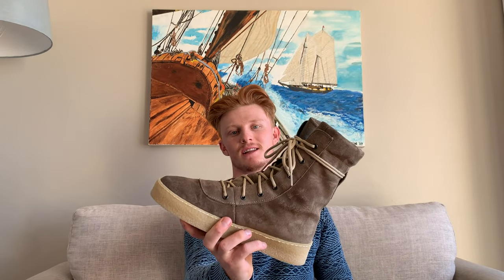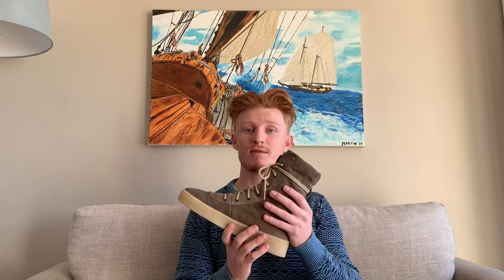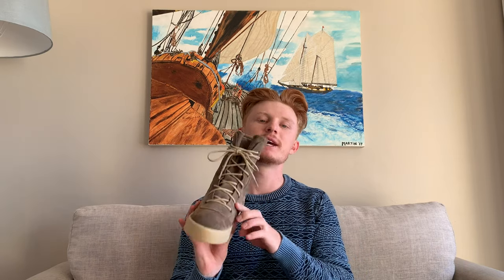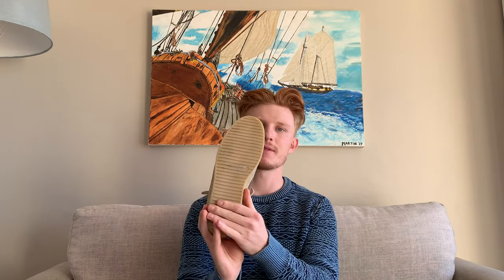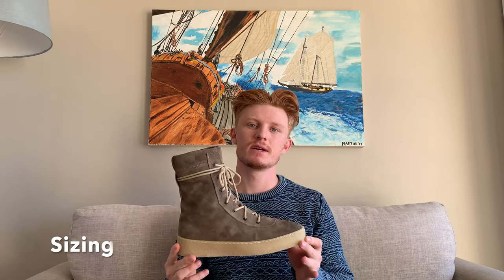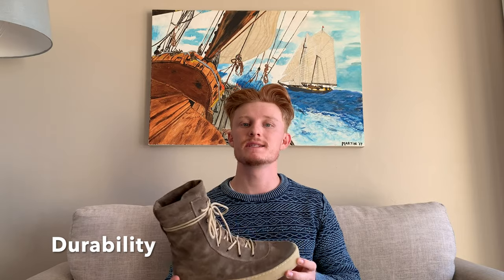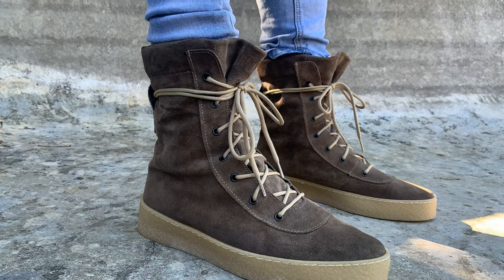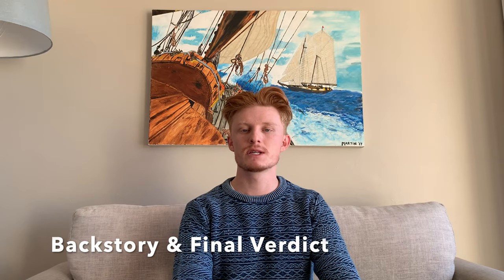The "Fake" Yeezy Crepe Boot || The Impronte Di Italia Boot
Here is my take on the Impronte Di Italia Crepe Boot in the Taupe colourway. This is a great crepe boot which is very comfortable boot. It also makes a great alternative to the Yeezy Crepe Boot.

Intro - (0:00)
Materials - (1:31)
Sizing - (3:02)
Durability - (3:43)
Comfort - (4:23)
Backstory & Final Verdict -  (4:49)
On Foot - (5:43)

If you have any questions or anything you would like to say, use the comment section below.

Intro sounds by CJL (Chris James Langeveld).